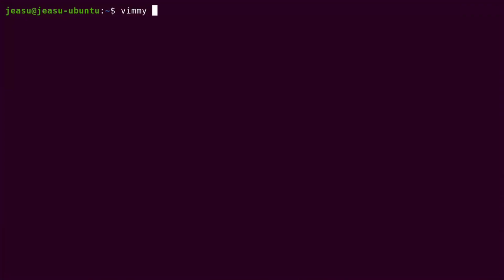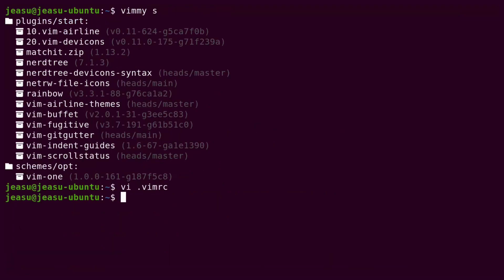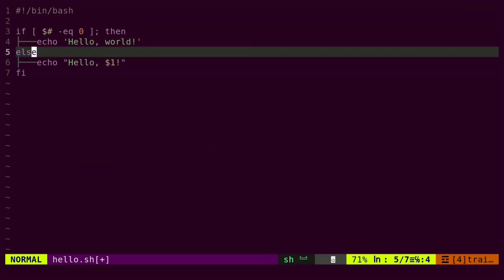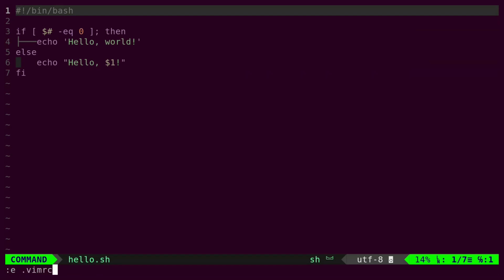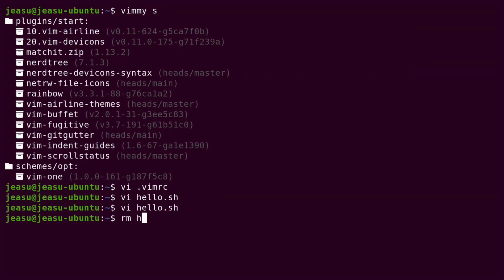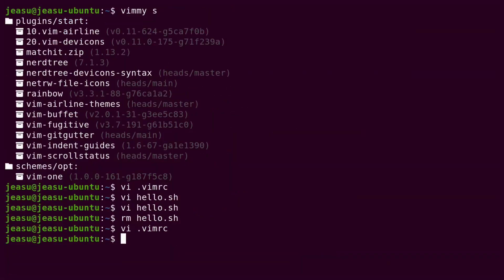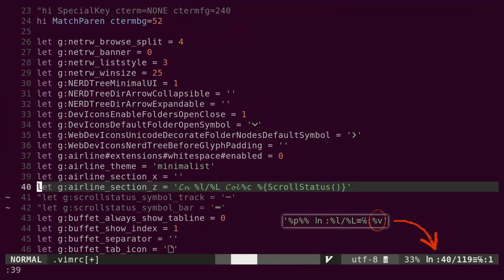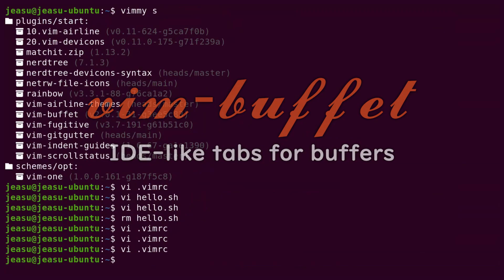vim-airline :: Statusline for the VIM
I explain vim-airline, which provides a visual statusline for Vim, and the related Vim settings.